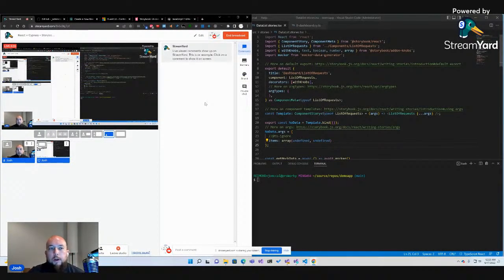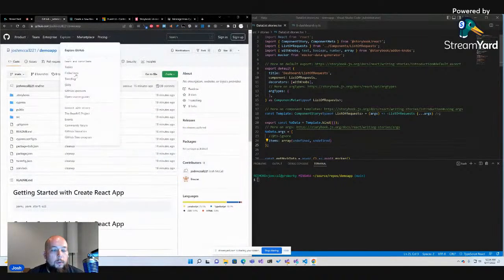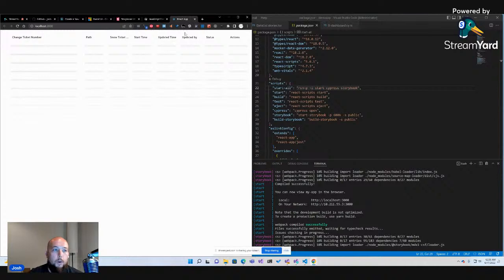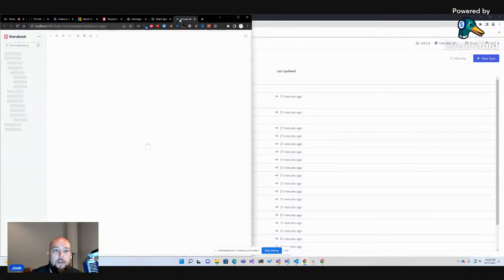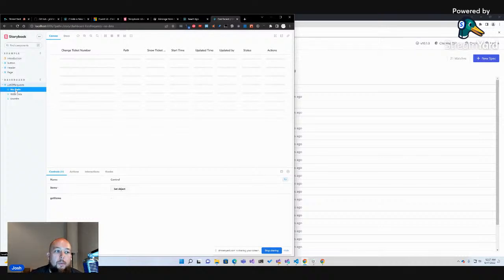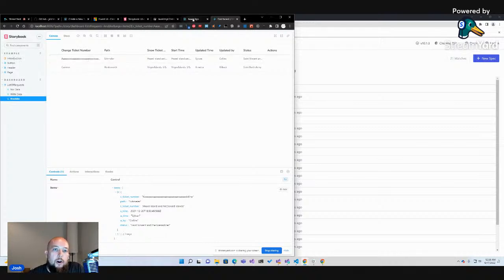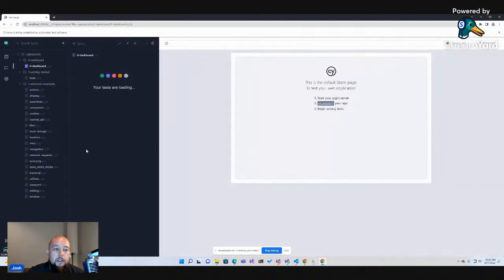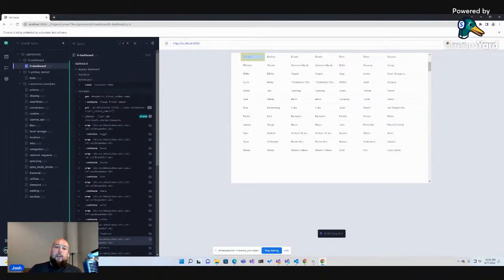React + Storybook + Cypress